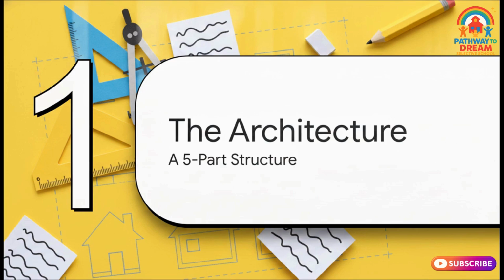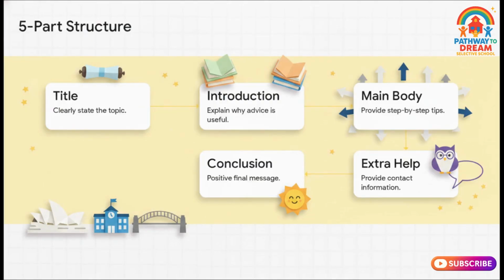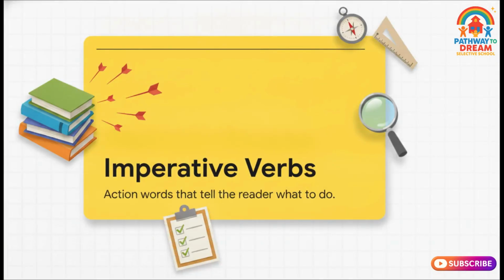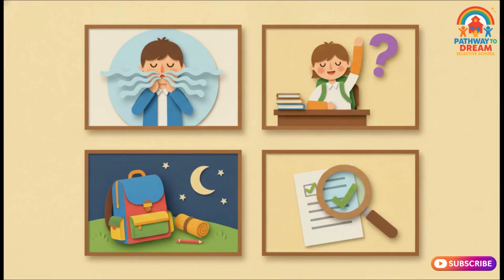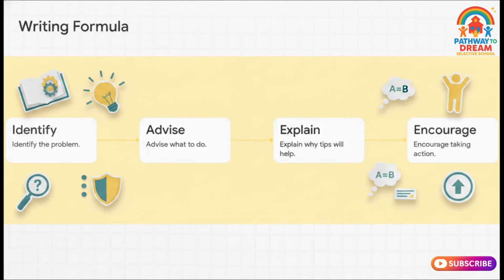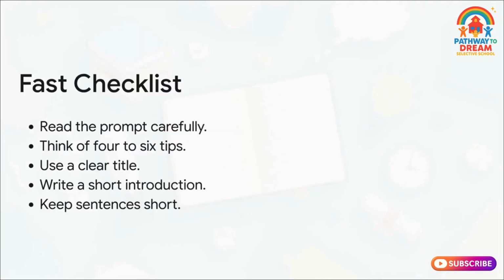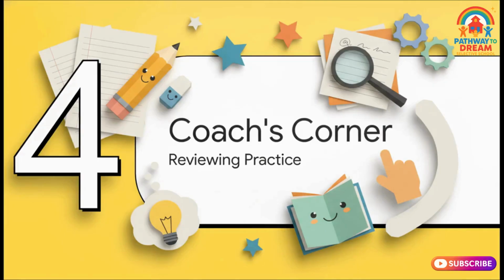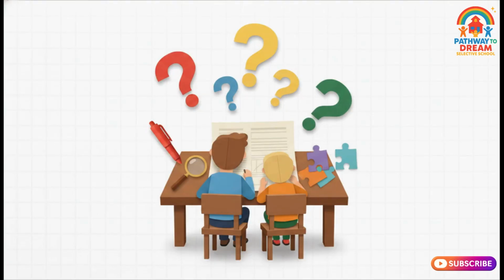How to Write an Advice Sheet | NSW Selective Writing Structure, Tips & Sample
Does your child know how to write a clear and effective Advice Sheet under time pressure?

In this video, students and parents will learn how to plan, structure and write an Advice Sheet for NSW Selective writing practice. We explain the format step by step using simple examples, practical writing tips and an easy checklist.

Your child will learn:
✓ What an Advice Sheet is
✓ The five-part Advice Sheet structure
✓ How to write a clear title and introduction
✓ How to create four to six practical tips
✓ How to use direct address such as “you” and “your”
✓ How to use command verbs such as “try,” “remember” and “ask”
✓ How to maintain a positive and supportive tone
✓ How to include explanations and examples
✓ How to finish with encouragement
✓ How to plan effectively in a time-limited writing task

A useful formula to remember:
Identify → Advise → Explain → Encourage

A strong Advice Sheet is not simply a collection of ideas. It must be practical, clearly organised, reader-focused and easy to follow.

Parents can ask their child:
Who is the intended reader?
What problem are you helping them solve?
Are your tips practical and different?
Have you used command verbs?
Have you explained why important tips will help?
Does your ending encourage the reader?
Help your child build confidence through structured and regular writing practice.